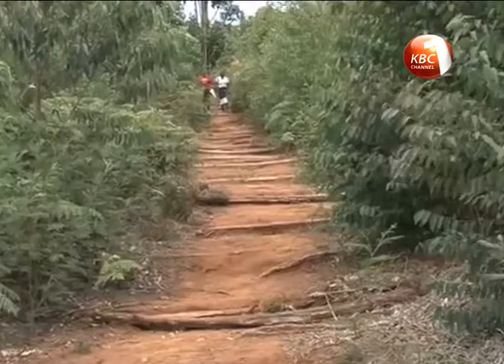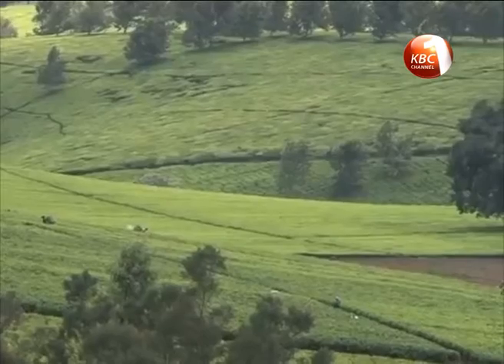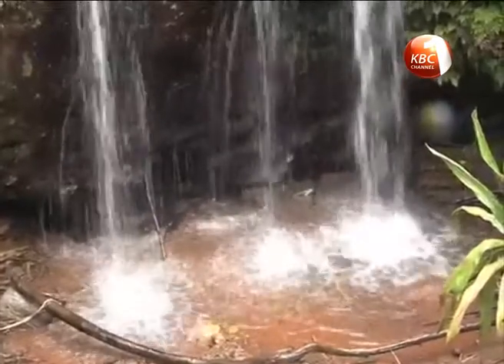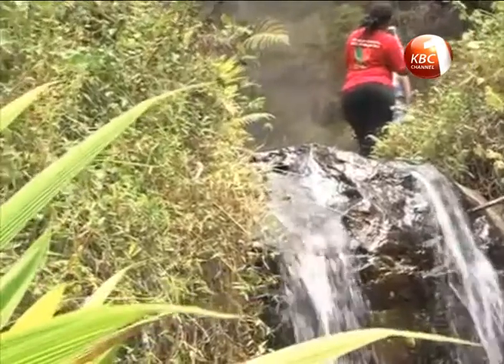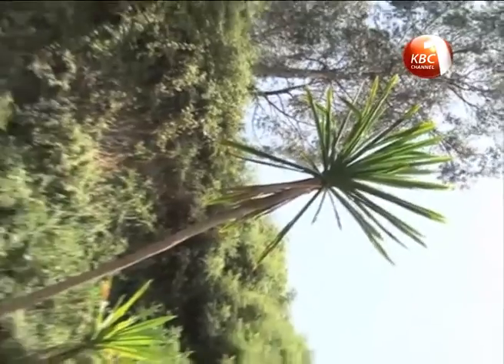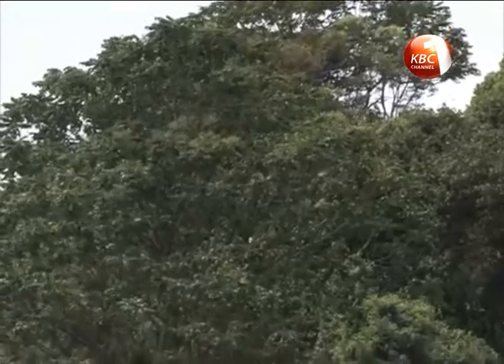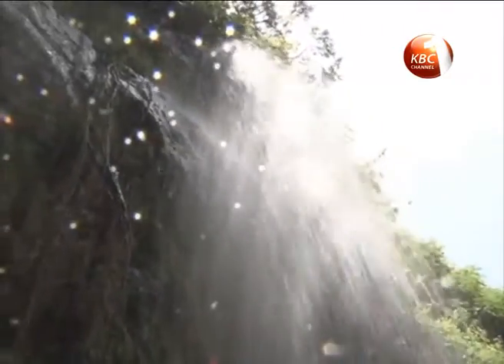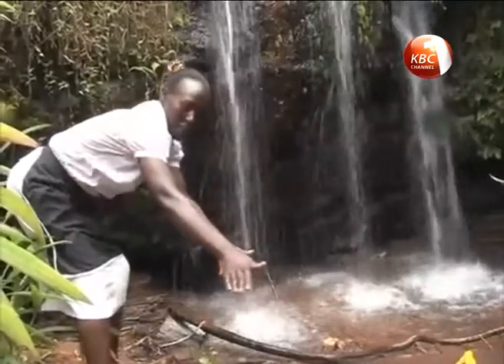Magicalscenes: Focus on Tigoni in Limuru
The beauty of Tigoni in Limuru is best told in pictures. Hidden in a forest characterized by rivers, the Tigoni waterfalls sit on top of a 2,000 meters ridge with panoramic views overlooking the tea plantations.  splendor of Tigoni.